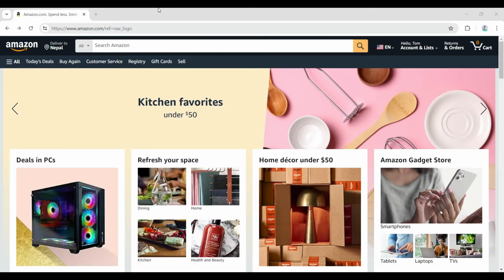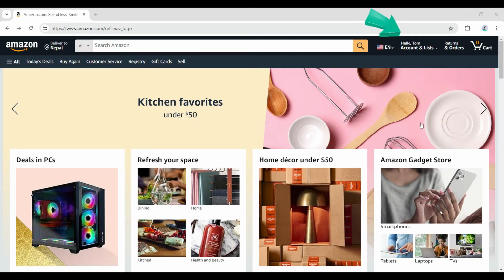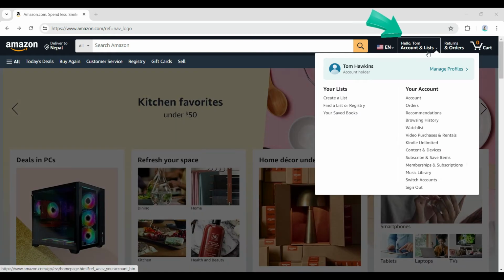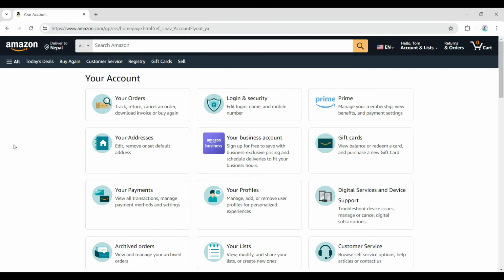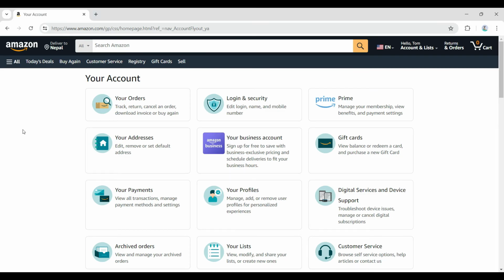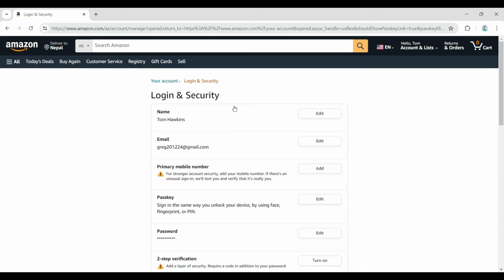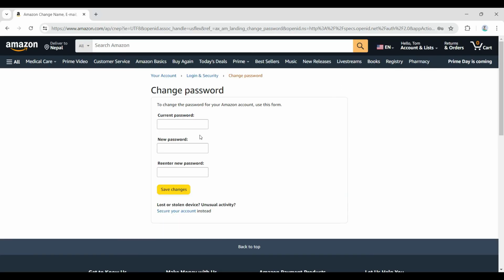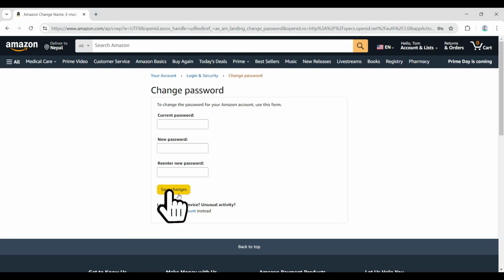How to Change Password on Amazon Account (2024) | Edit Password on Amazon Account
In this tutorial, you will learn how to change the password on your Amazon account. Regularly updating your password is an essential part of maintaining the security of your account. This guide will provide you with detailed steps to access your account settings, change your password, and ensure your account remains protected.